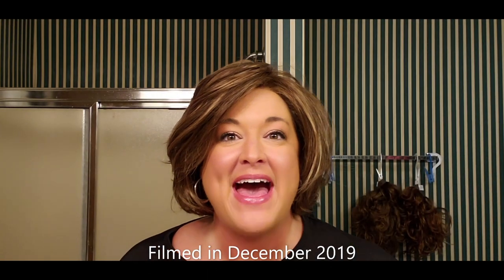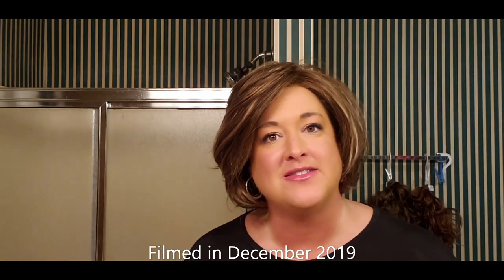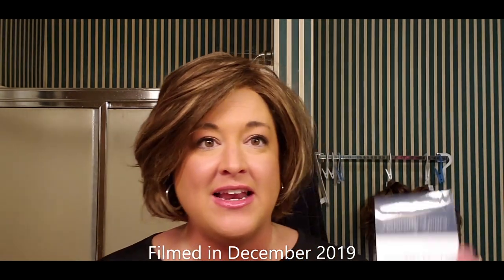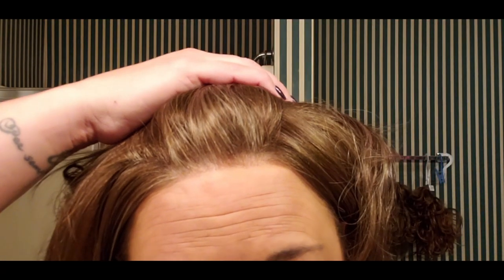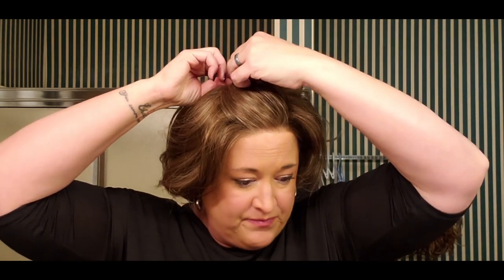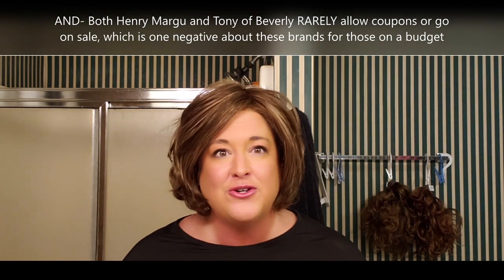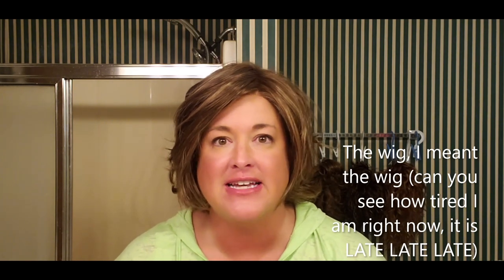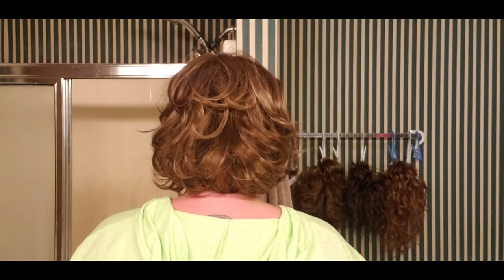WIG REVIEW- Henry Margu Peyton in 8/14H | GREAT professional cut perfect for work or a polished look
This wig was sent to me by Wig Studio 1 for review.  If you want to check her out please find her

I originally filmed this in December 2019 and just realized I never uploaded it to my own channel... I may do an update at some point as Peyton is such a great wig and I STILL love her, so stay tuned for that.